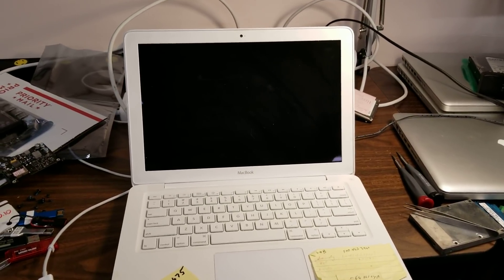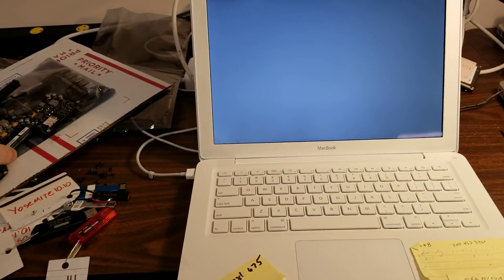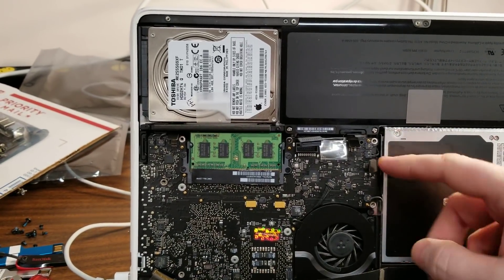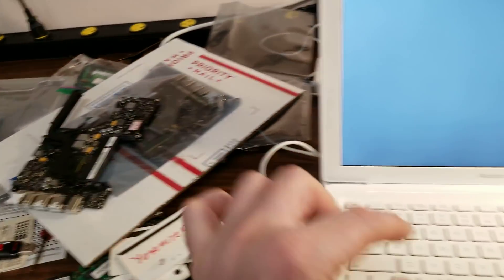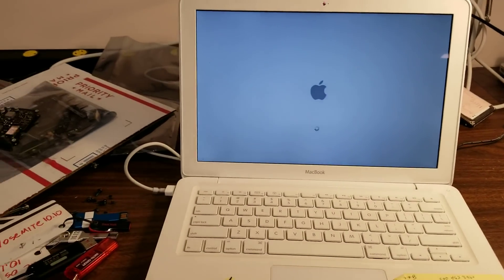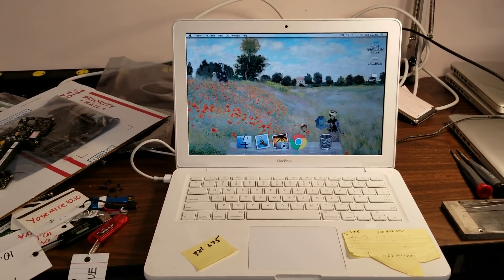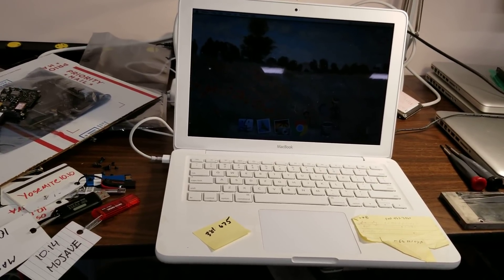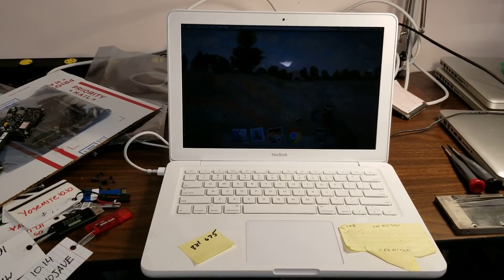SOLVED! Macbook randomly shuts off, turns off while loading OS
Finally I got the computer working as it should, solving the mystery of shutdowns.
It was the keyboard that appeared to work normal. Apparently there was a short in it that was activated at random.
Go figure.